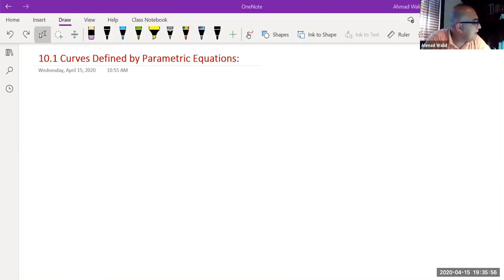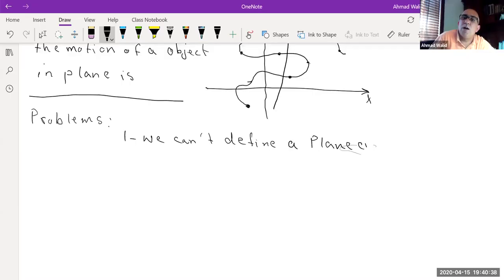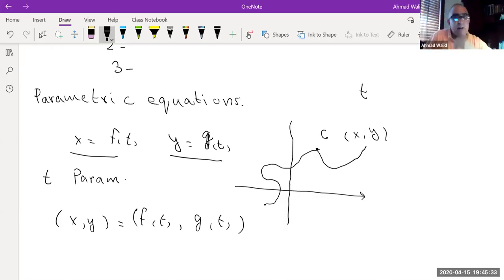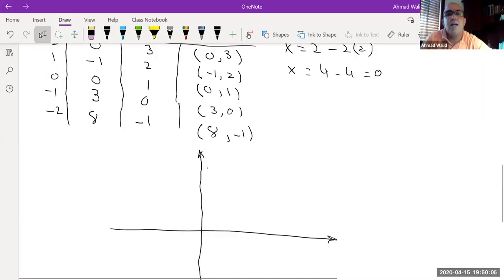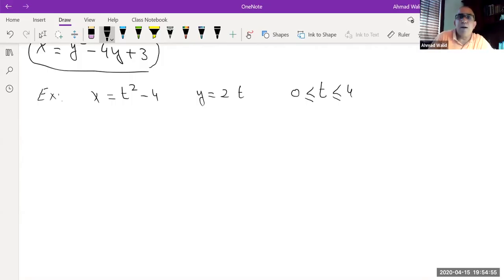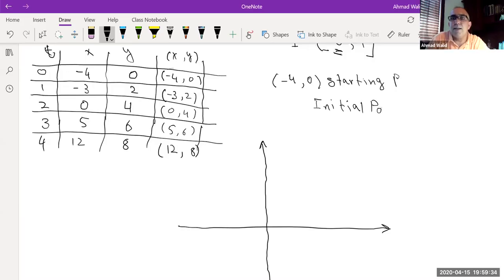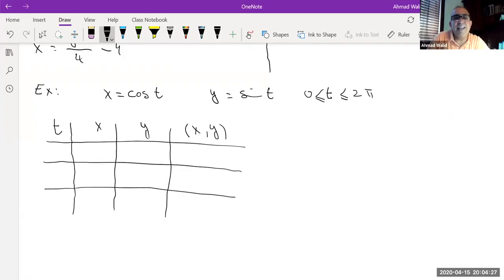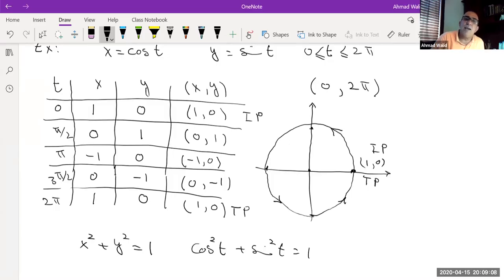Calculus 2 (10.1) Curve Defined by Parametric Equations